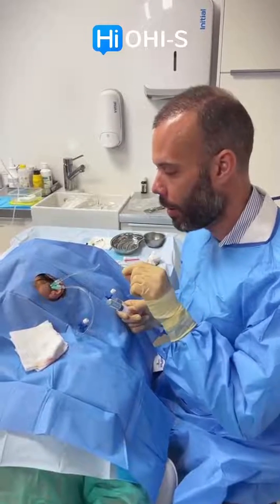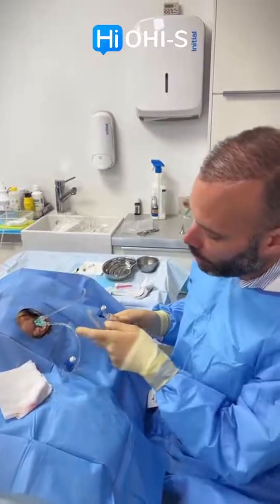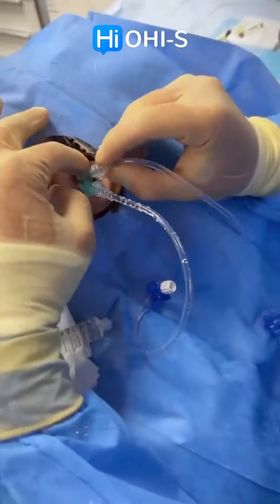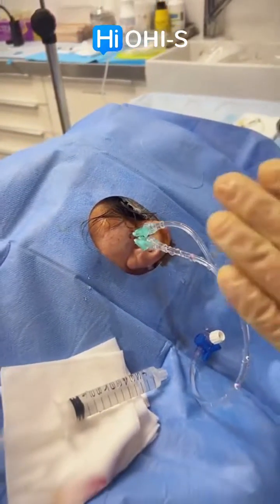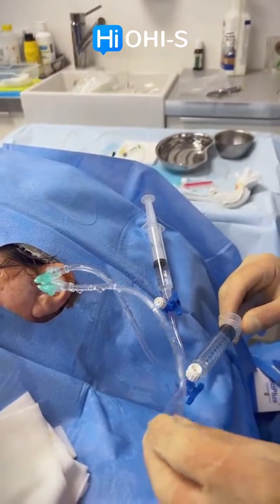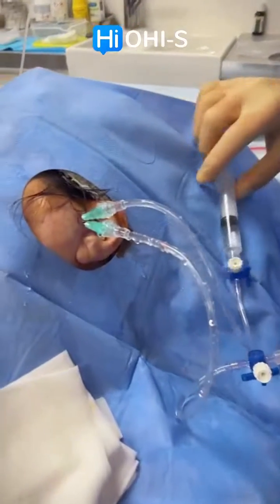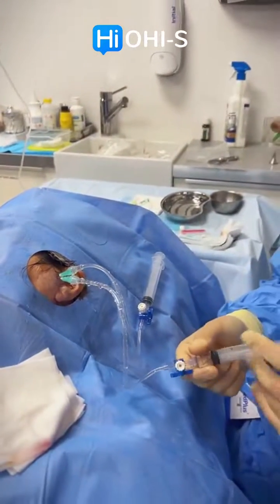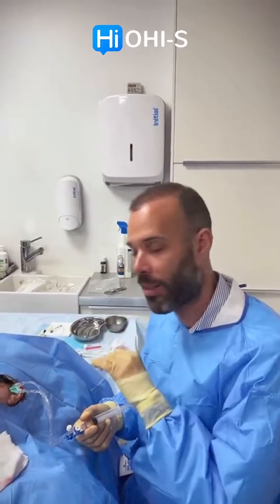Arthrocentesis and arthrolavage. Demo by David Angelo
⭐️ Arthrocentesis and arthrolavage are procedures in which puncture and lavage of the joint are performed. In the video, Dr. David Angelo shows how the procedure is carried out.

With the help of manipulation, you can achieve the removal of inflammatory mediators from the joint and increase the mobility of the lower jaw.

Up-to-date solutions and advanced treatment methods for Temporomandibular Disorders (TMD) will be showcased by leading experts in functional dentistry from around the world, including 💥Jeffrey Okeson, David Angelo, Jean-Daniel Orthlieb, and Ambra Michelotti💥 — in one online course!